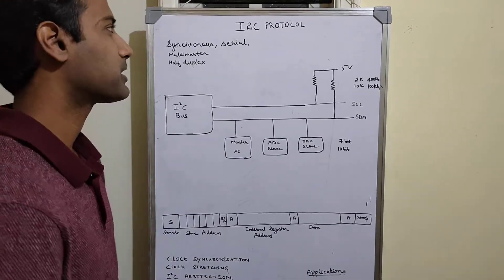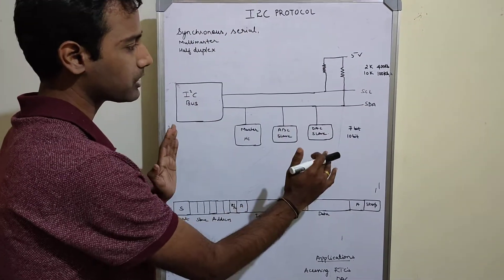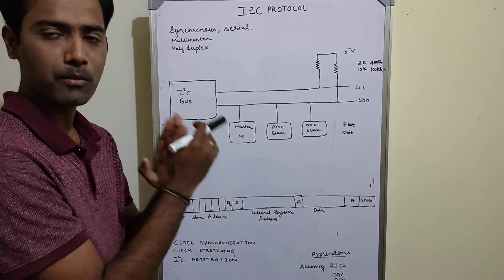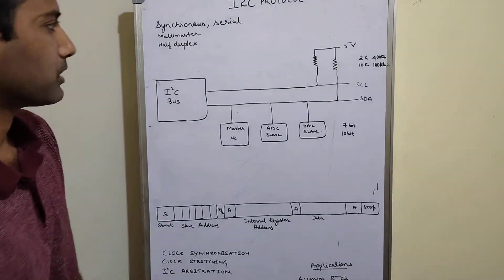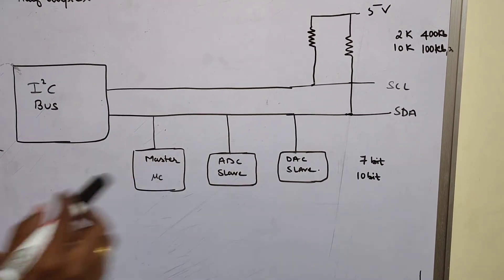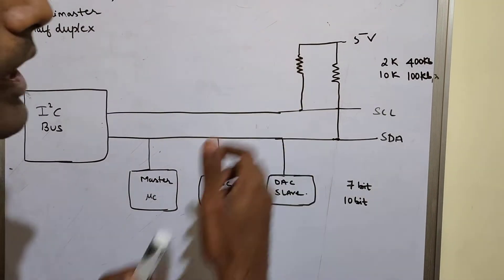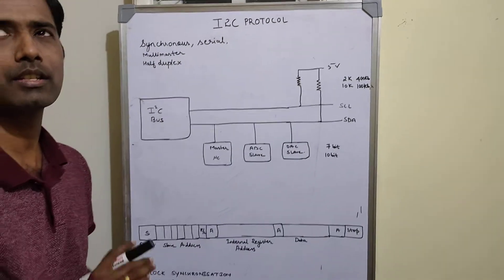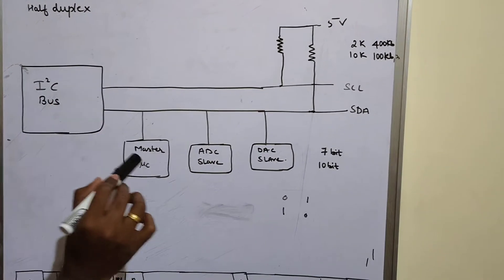I2C Protocol: Introduction, Working, Concepts for interview & Applications - By Omkar Kulkarni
I2C protocol introduction, advantages Disadvantages and applications